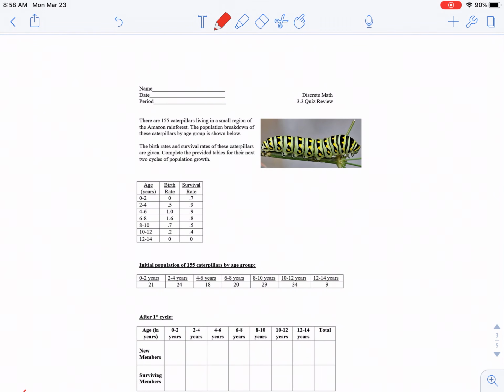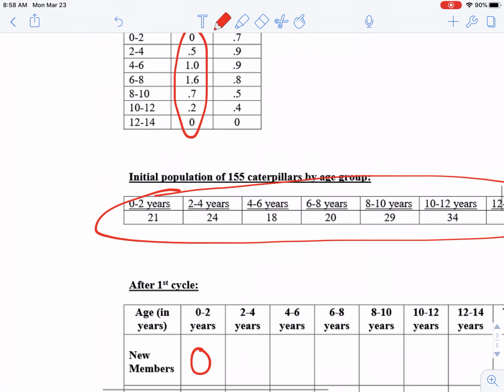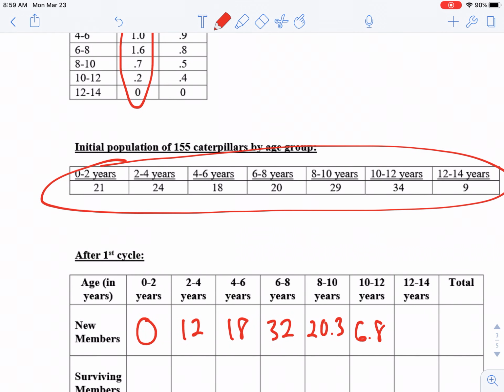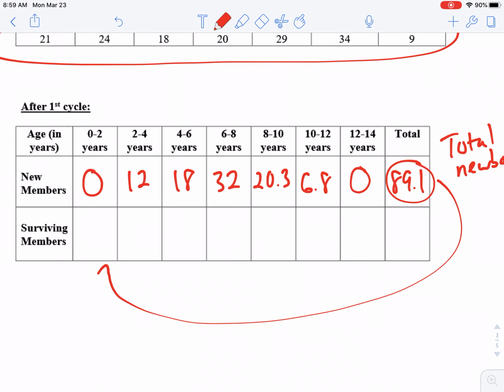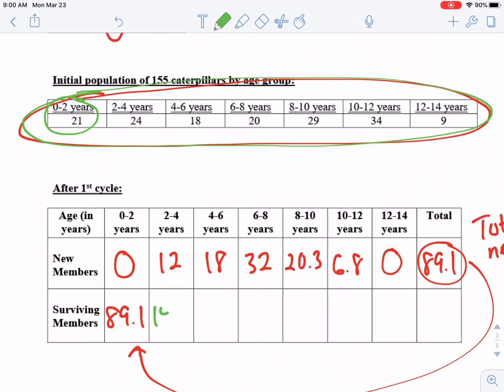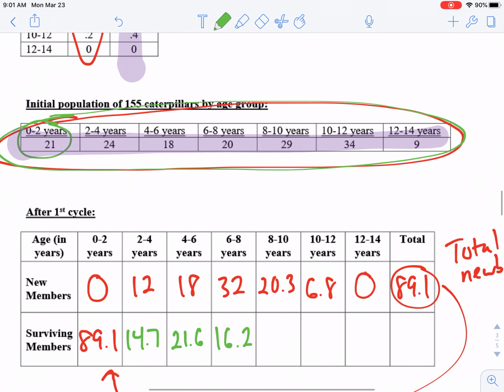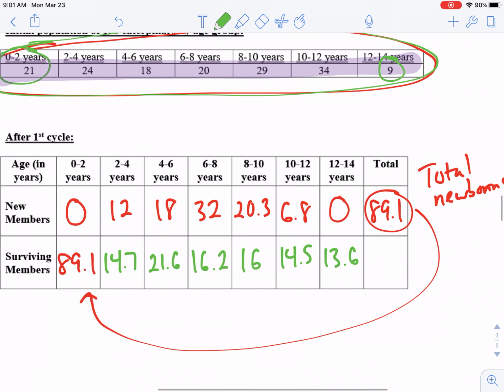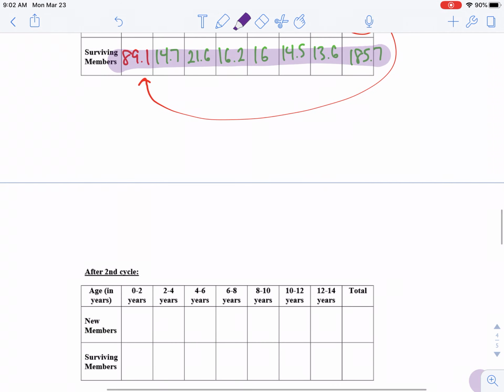Discrete Math: Lesson 3.3 Quiz Review